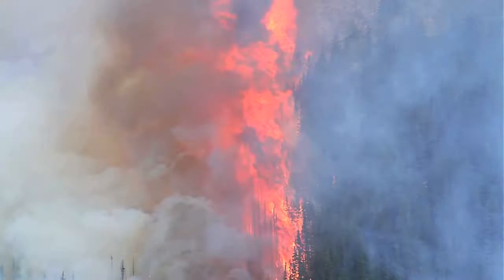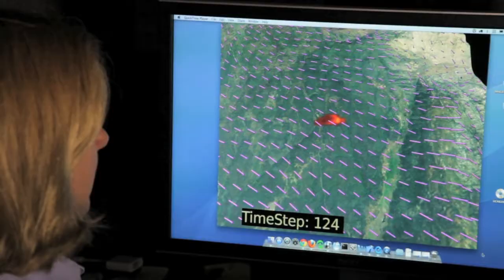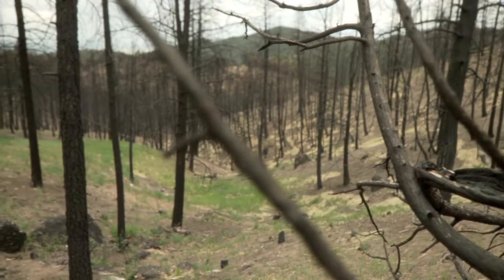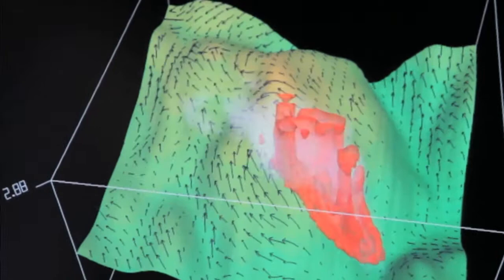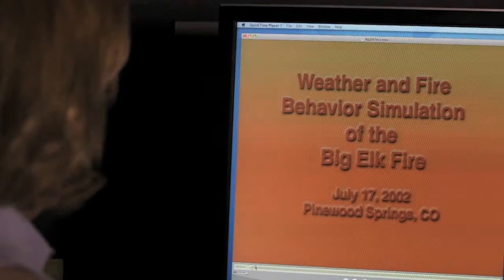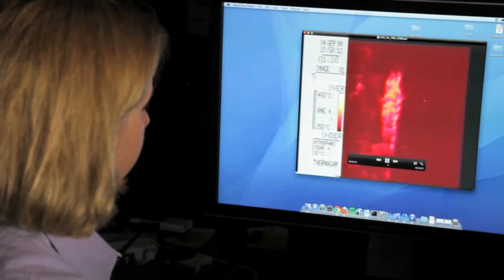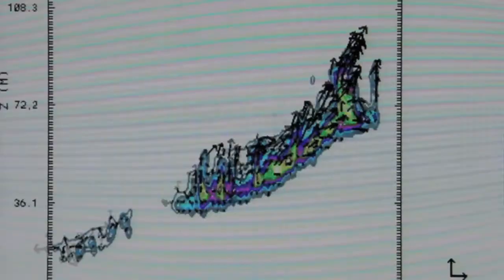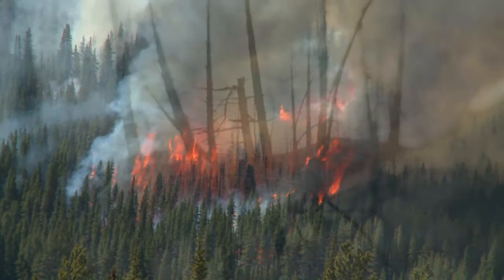The Fury of Fire - Janice Coen, NCAR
NCAR scientist Janice Coen on the latest research to better understand and predict the erratic behavior of wildfires.

Learn more about her research combining meteorology, fire science, and computer modeling